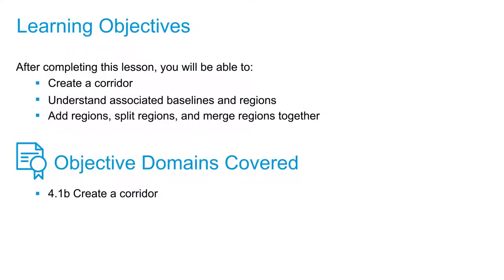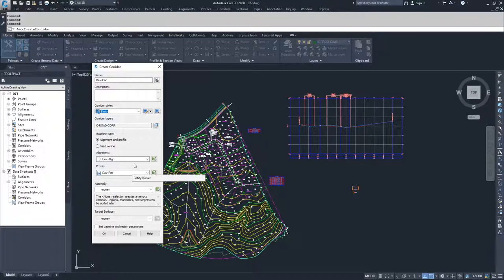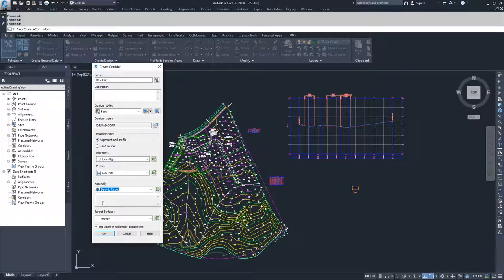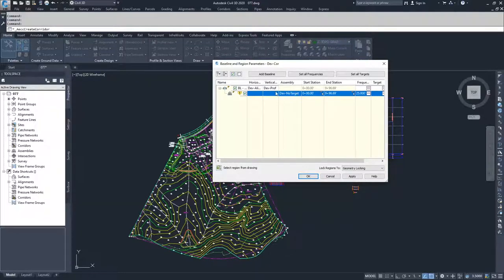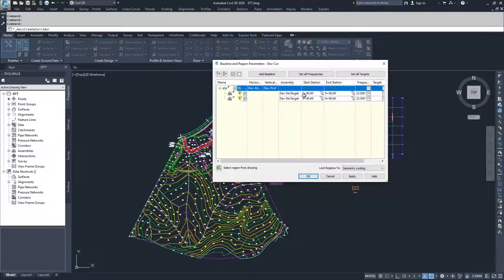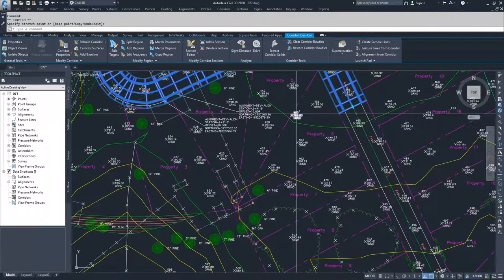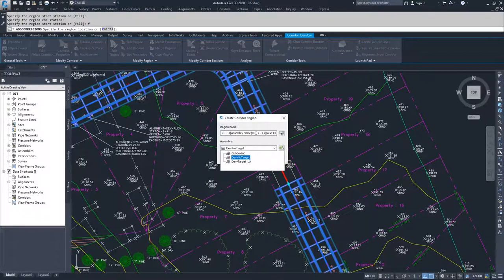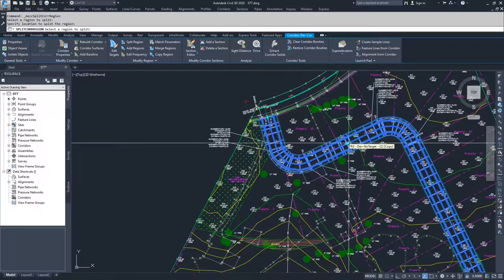Cert Prep for Autodesk Pro Civil 3D Infrastructure Design Lesson 4: Create a corridor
After completing this lesson, you'll be able to:

Create a corridor
Understand associated baselines and regions
Add regions, split regions, and merge regions together

Objective Domains Covered:
4.1b Create a corridor